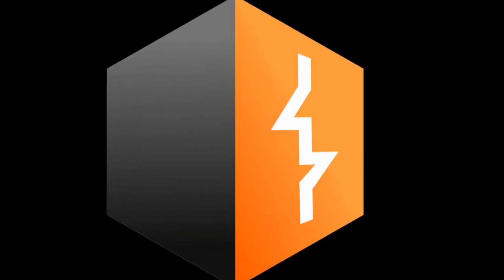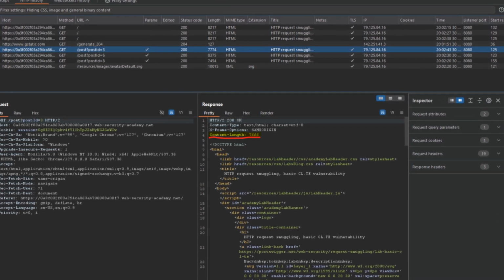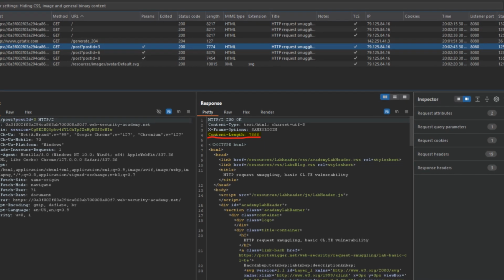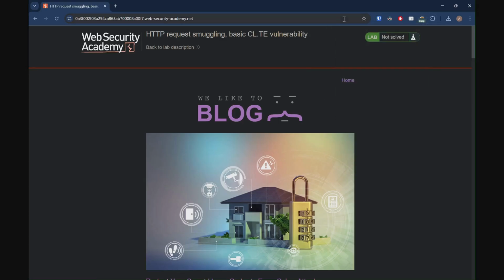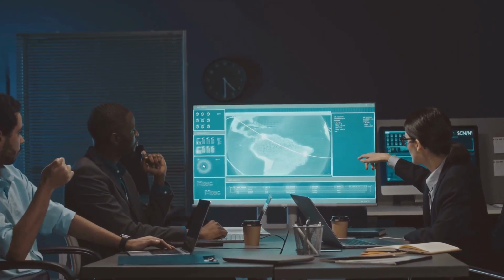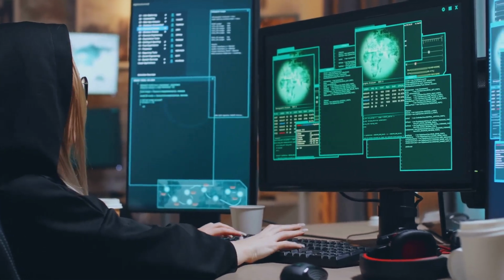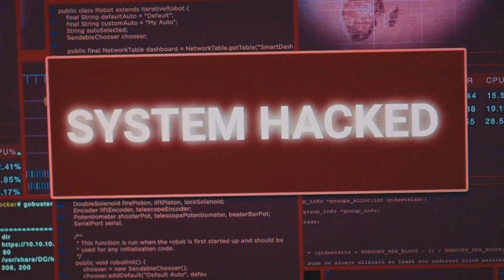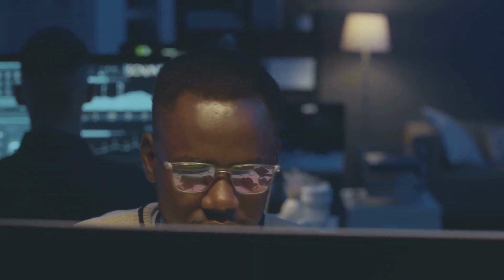HTTP Request Smuggling: Discovering Exploiting, and Preventing Network Misconfigurations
Uncover the hidden dangers of HTTP Request Smuggling and learn how to discover and exploit this stealthy vulnerability! In this in-depth tutorial, we walk you through everything you need to know about HTTP Request Smuggling, from understanding the vulnerability to exploiting it for security testing. Whether you're a budding security researcher or a seasoned ethical hacker, this video is packed with valuable insights and practical examples to enhance your penetration testing skills.

🔹 Timestamps:
00:00 Introduction
00:43 Understanding HTTP Request Smuggling
01:14 Discovering the Vulnerability
02:00 Impact
03:17 Mitigation and Prevention
04:00 Conclusion